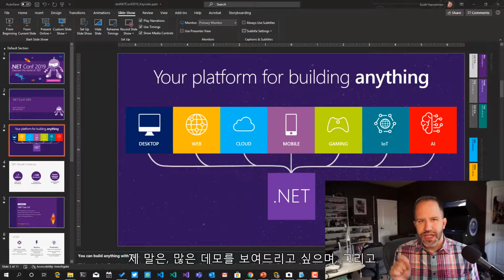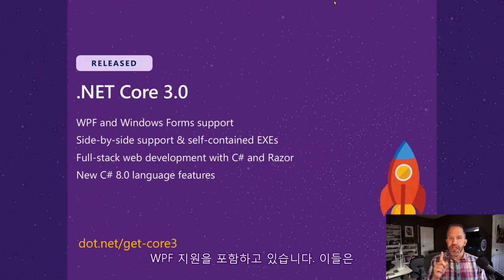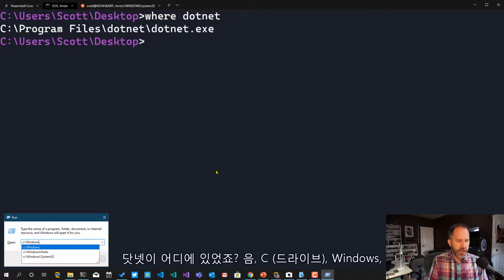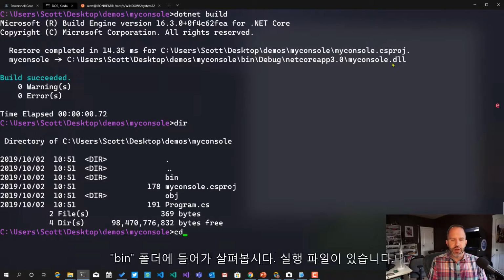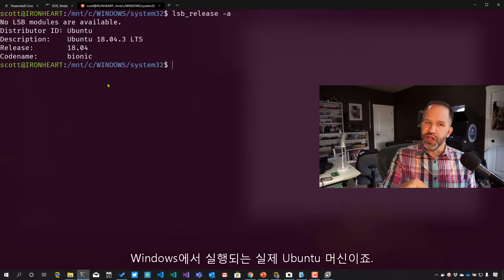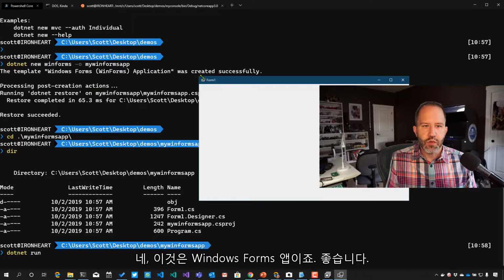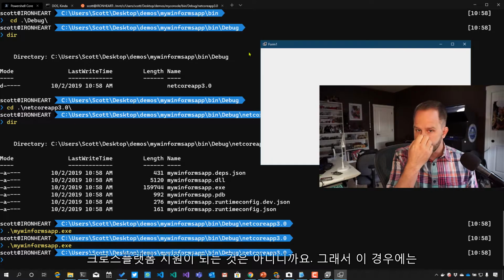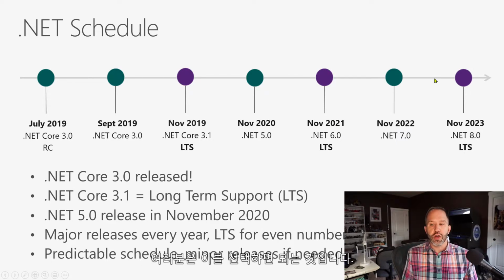Scott Hanselman's Welcome Message - .NET Conf 2019 @ Seoul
.NET Conf 2019 @ Seoul을 위한 Scott Hanselman (Microsoft)님의 키노트 비디오입니다. 사전에 녹화한 콘텐츠이며, 자막 제작은 한국 Microsoft의 Ian Choi님께서 도움을 주셨습니다.

이 동영상은 Facebook을 통해서도 보실 수 있습니다.